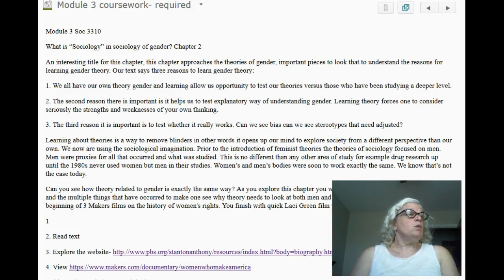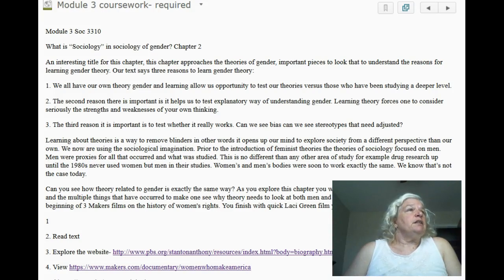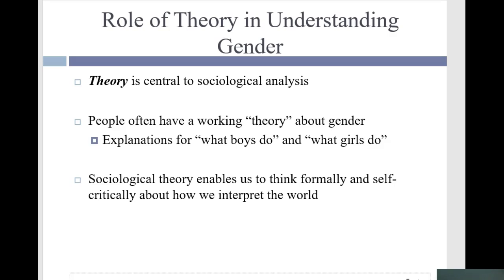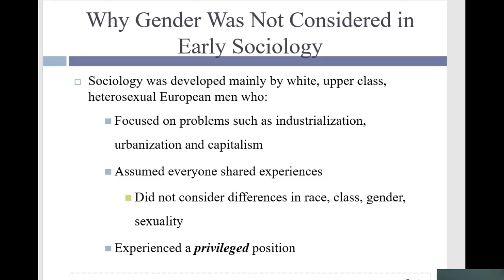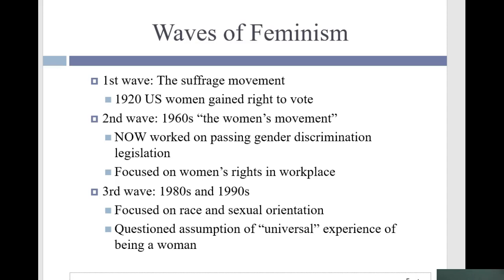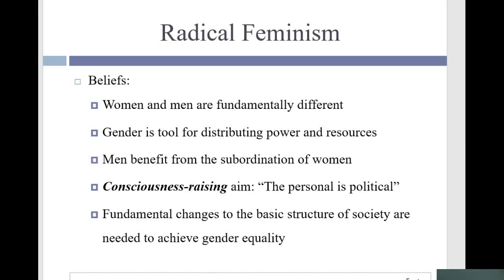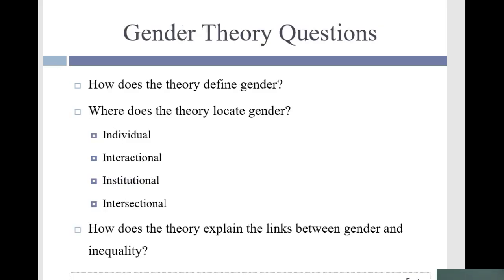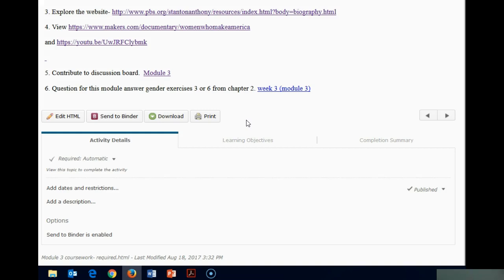Module 3 soc 3310- 17